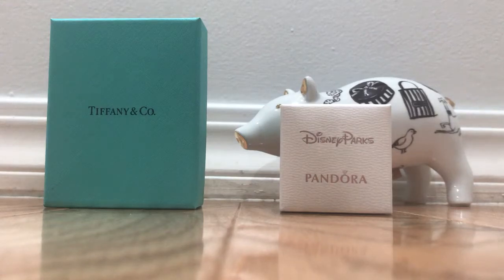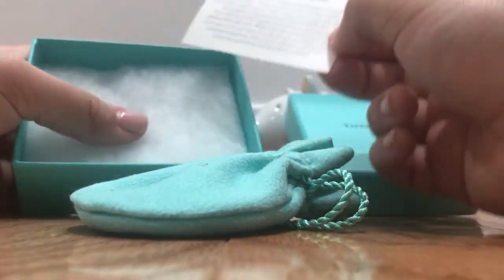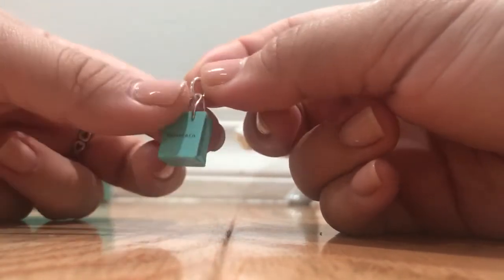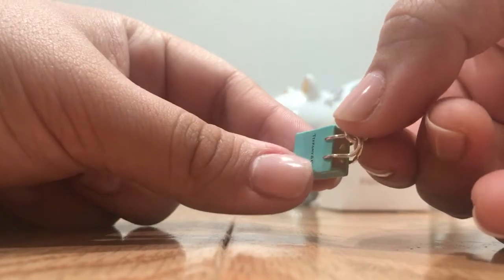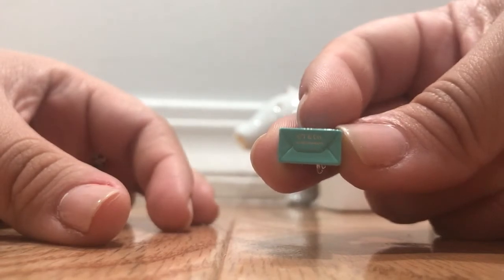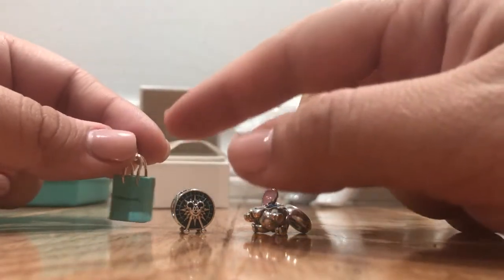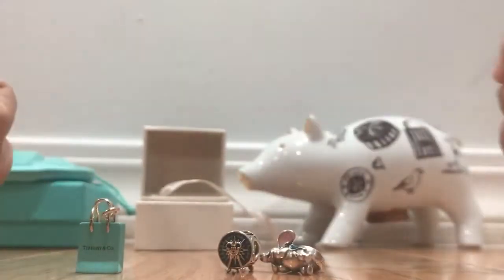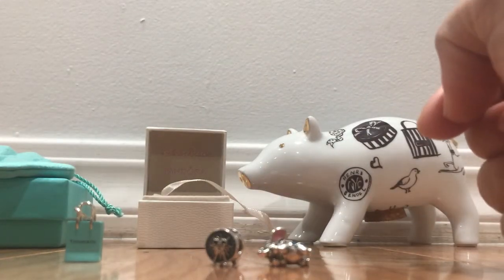Tiffany&Co. Charm vs. Pandora charm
Hi Everyone!
Today I wanted to share my comparison between these two charms. I hope you all enjoyed (: